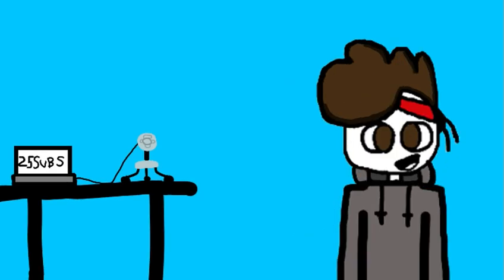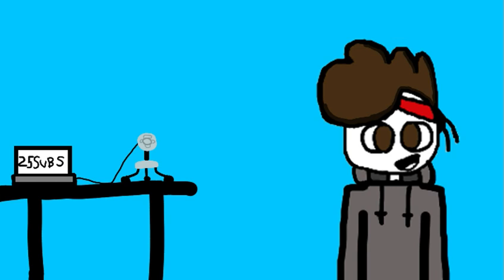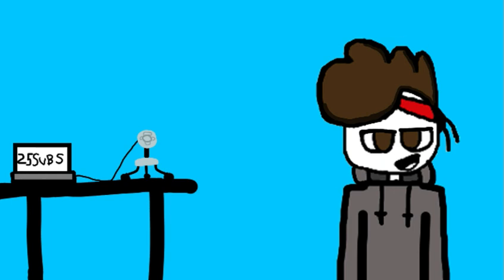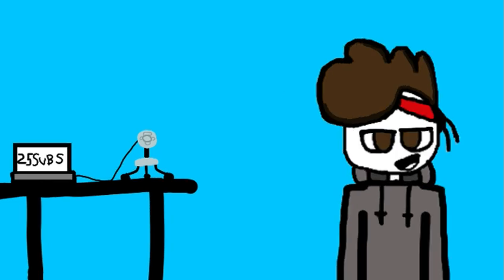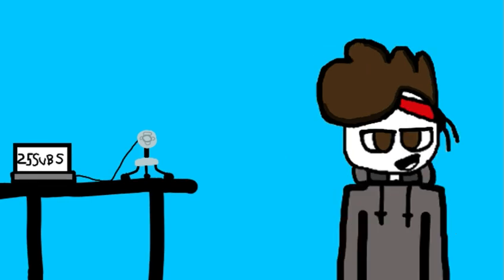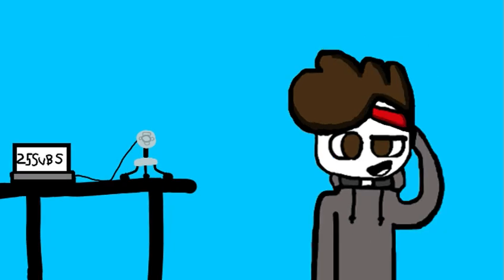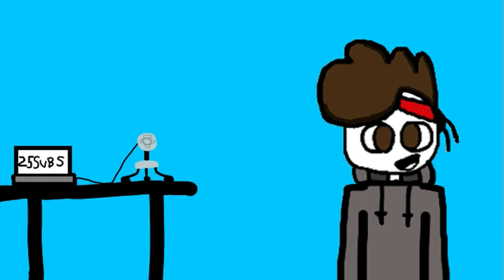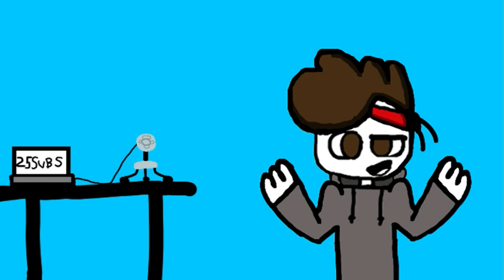a update video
im so sorry its been a long time
sorry no thumbnail for now